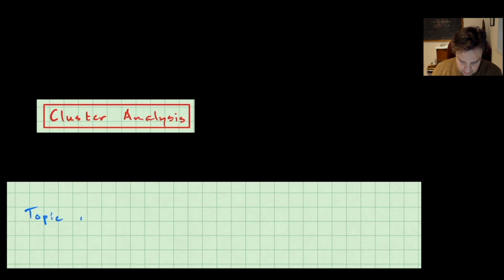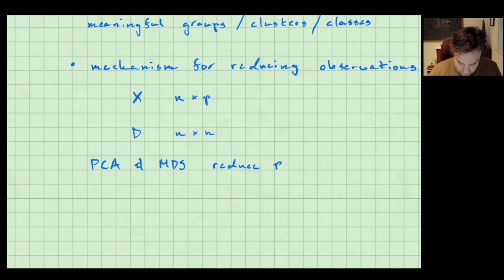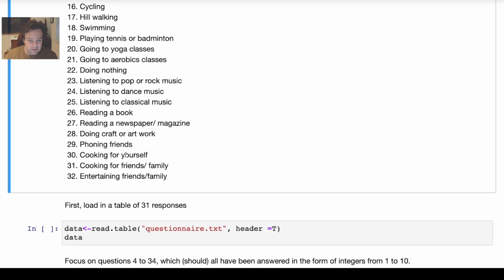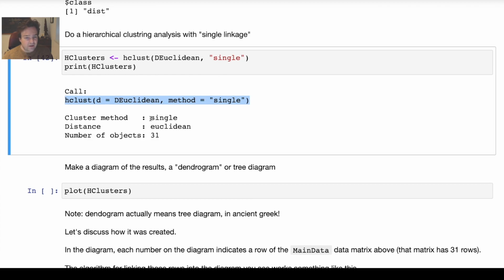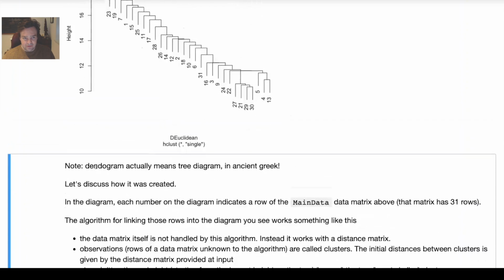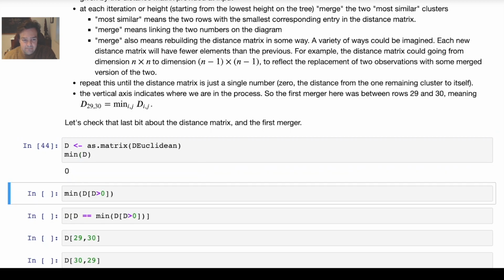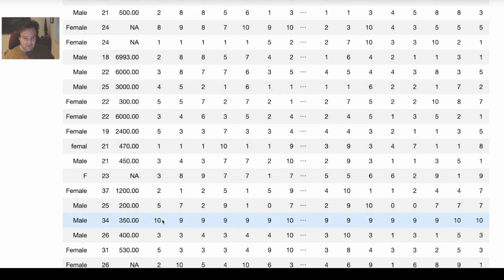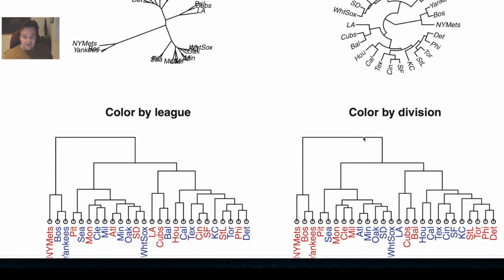Multivariate Analysis 18: Cluster Analysis Overview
A survey of cluster analysis, an unsupervised machine learning tool used to identify patterns or groups of similar observations.  We do a quick survey of hierarchical algorithms, showing different linkage schemes and different types of dendrograms, or tree diagrams.